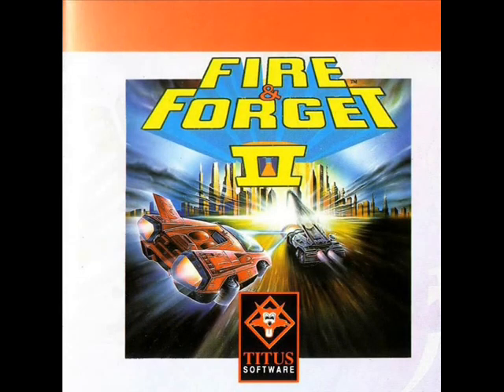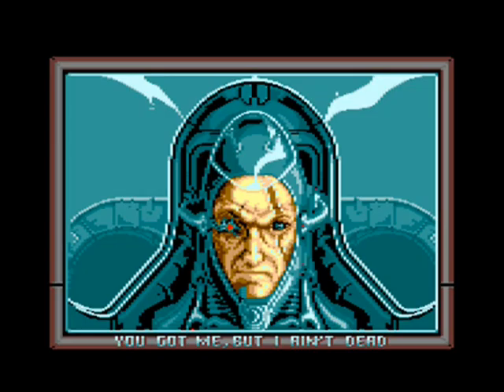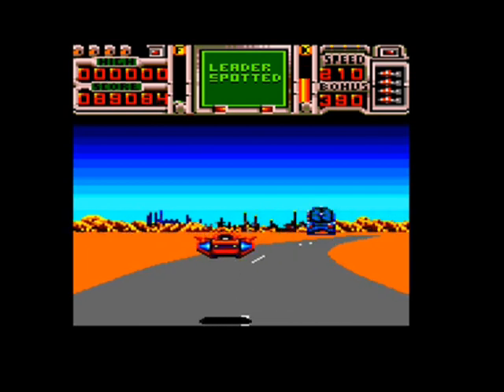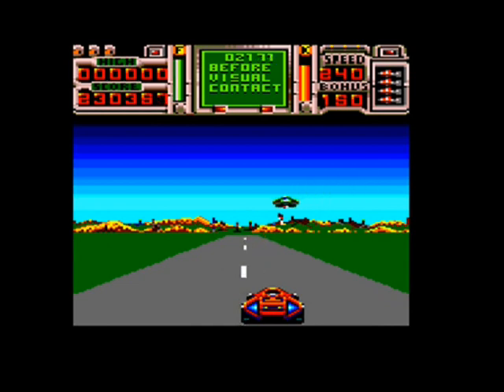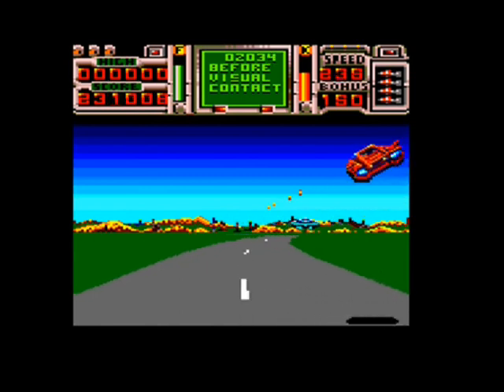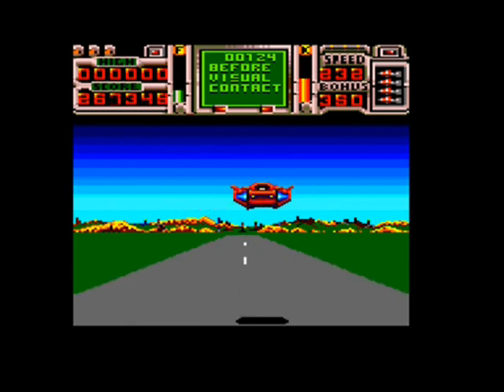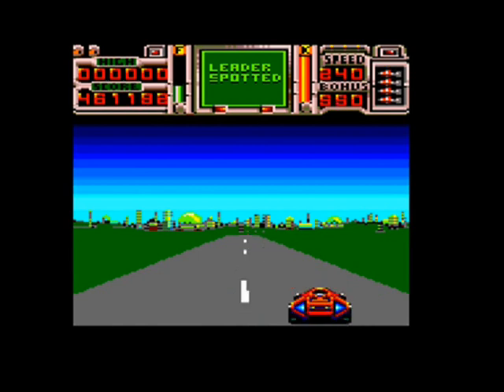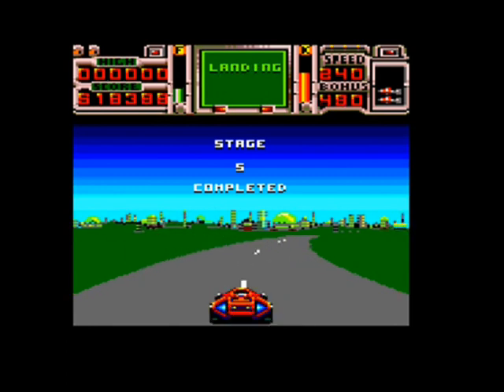[AMSTRAD GX4000] Fire & Forget II - Longplay & Review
Review and longplay / walkthrough for "Fire & Forget II - The Death Convoy" on the Amstrad GX4000 console!

Fire & Forget II is one of the very first games available on the GX4000, in fact I believe it was the first one reviewed (aside from Burnin' Rubber) in Amstrad Action who gave it a whopping 94%!! And yes, you'll soon find out that was a ridiculous rating and review...

This is basically a clone of Roadblasters meets Chase HQ - but the twist being your car can also fly! A fairly novel twist and evolution in this genre, but by 1990 this is already looking a bit stale and not really starting off the life of the GX4000 with a bang... especially given that this game was later released - gameplay in tact - on the stock Amstrad CPC range. All they've added for the GX4000 version is pretty screen and a nice sky line - THAT'S IT!

The game is reasonably fun to start with, but gets very difficult and frustrating especially the collision detection and targeting of your main guns. You soon lose interest, but persevere and it's a decent challenge and OK game overall... with a huge number of different types of enemies and sprites!